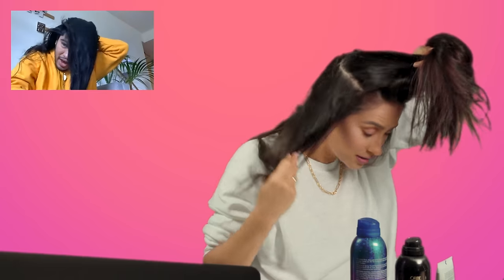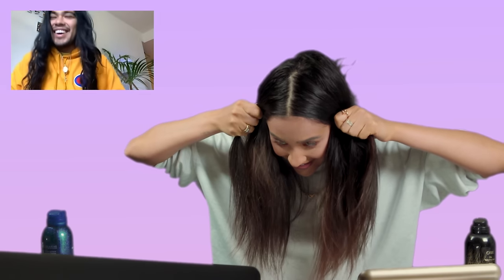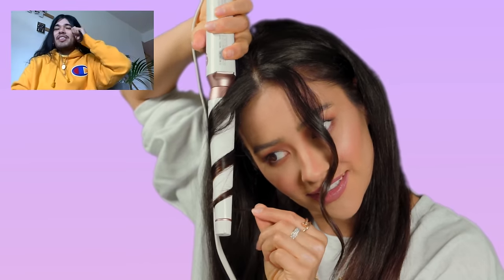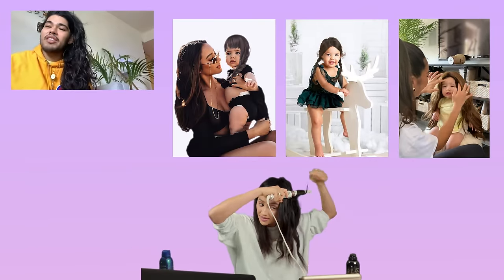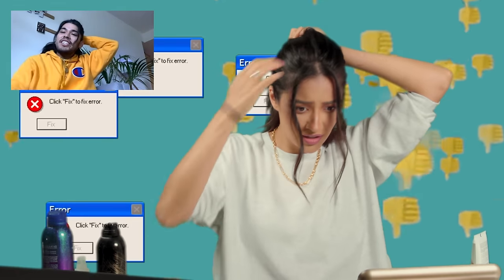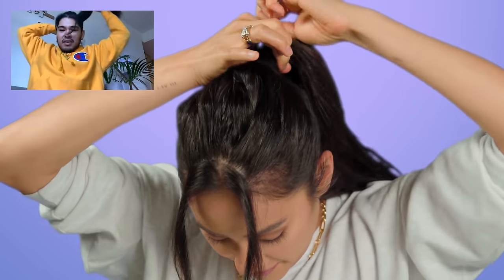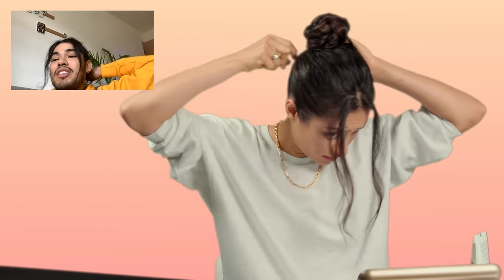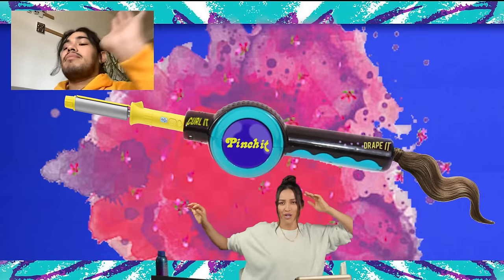How to style an updo with Jesus Guerrero | Shay Tutorials | Shay Mitchell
You may think I am doing a hair tutorial with myself but no, that is my friend and hair magician, Jesus Guerrero, teaching me how to tame this mane in quarantine and beyond.

Check out my video with Ariel Tejada as he guides me through a Zoom makeup tutorial

Shot and edited by David Alvarez @davalva

Hi! I’m Shay Mitchell, but you may know me as Emily, Peach, or Stella! Oh, or it’s possible that you may also know me as the CBO + Founder of BÉIS and Co-founder of Onda. Or as Atlas’s mom. Or as a pizza fanatic. Whatever you know me as I’m Shay, and this is my YouTube.  Join me for my favorite recipes, beauty collabs with my friends + a behind the scenes (and screen) look at my life.

Be sure to watch my series Almost Ready as we prepare to start a family